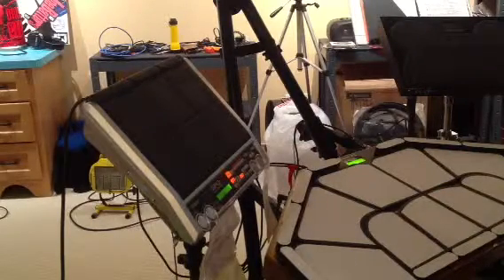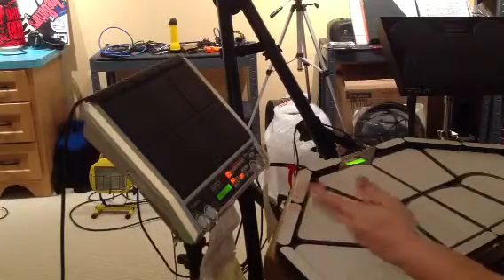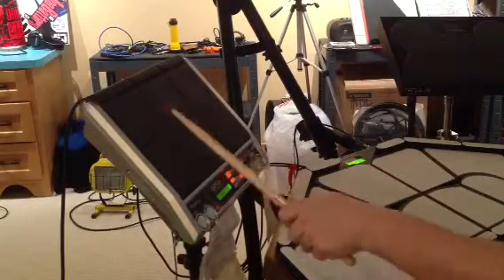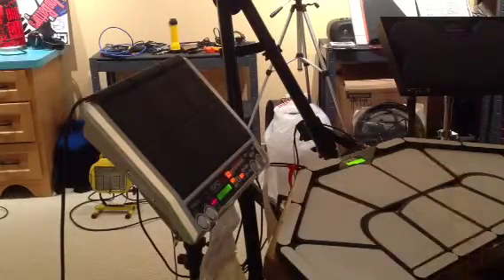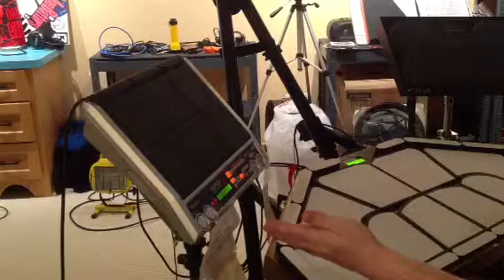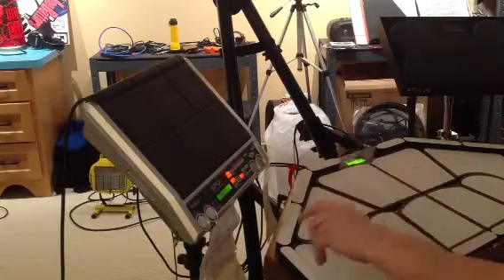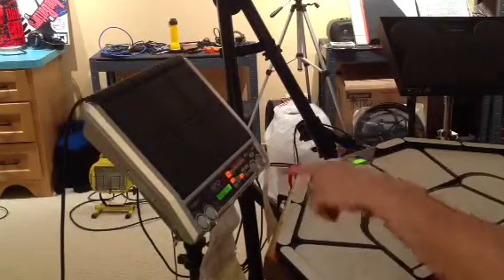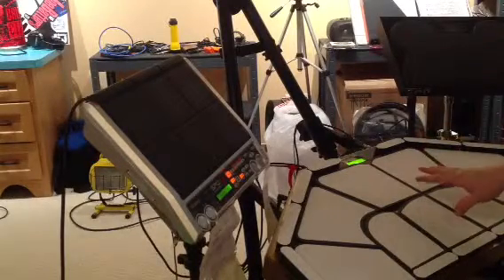SPD-S and the Trapkat 5KS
My first attempt at using the Roland SPD-S with the Alternate Mode Trapkat 5KS